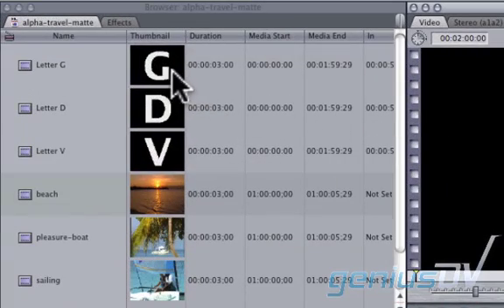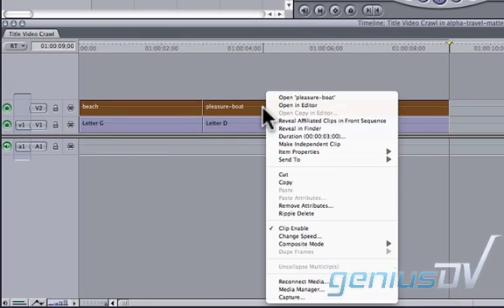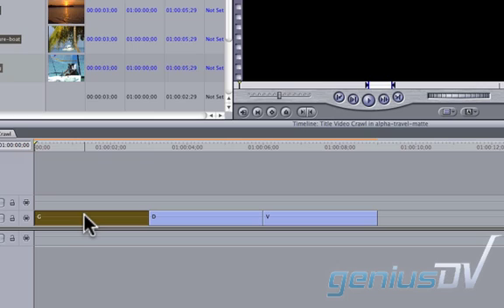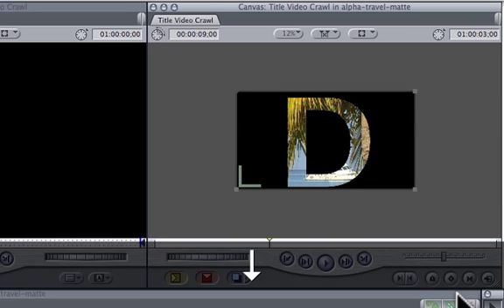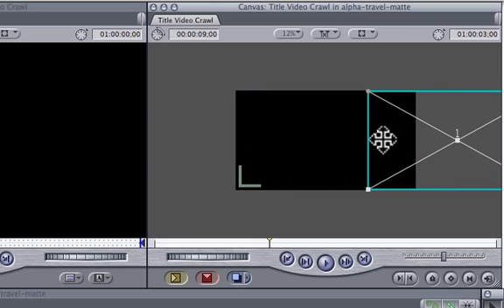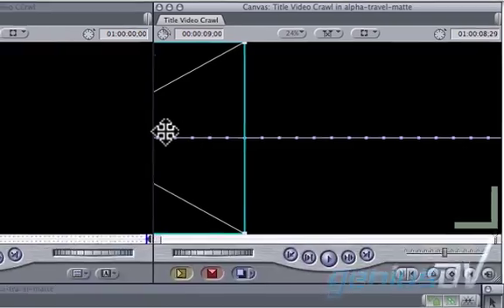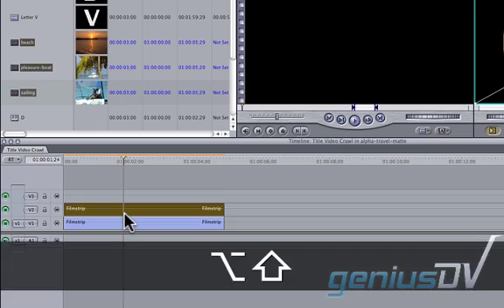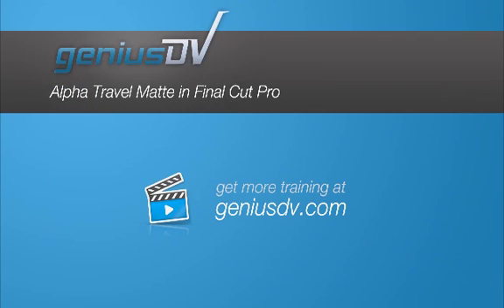Video Inside Text with Final Cut Pro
Learn how to create a giant moving title with video embedded inside each letter using Final Cut Pro.